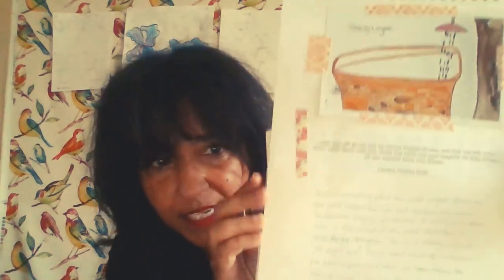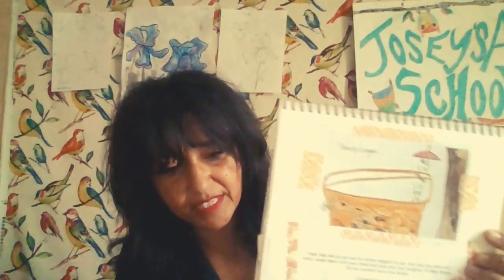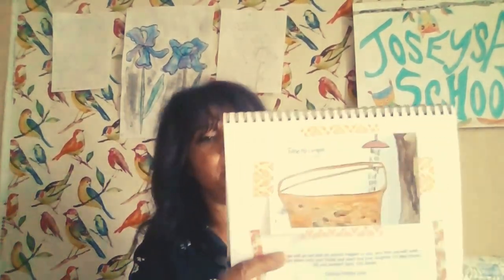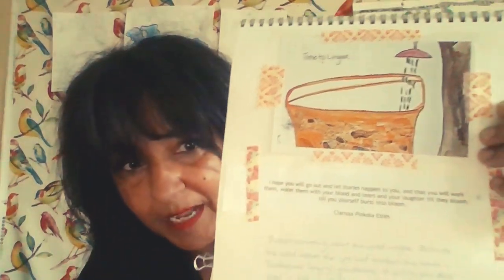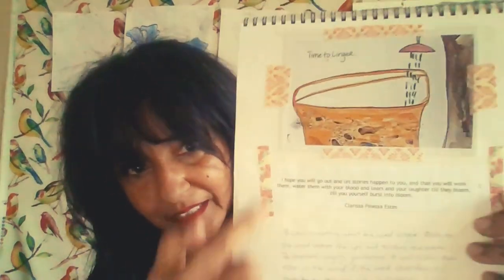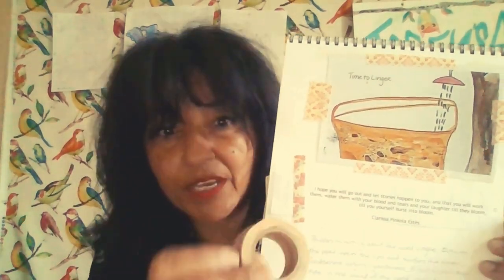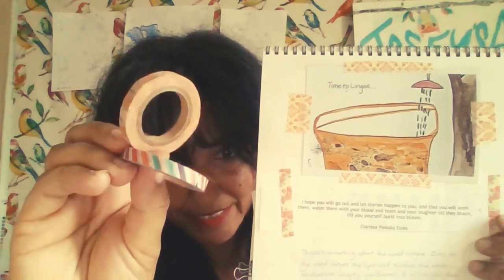Art journal for beginners: How to Take Simple Ideas and Make Journal Pages Free Download Materials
Here is a link to the FREE and Paid Resources for this video